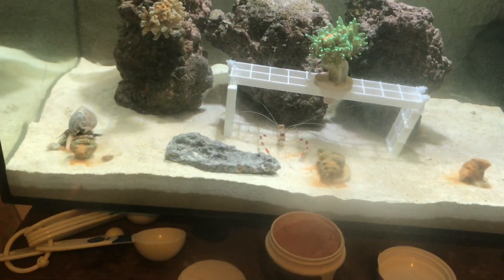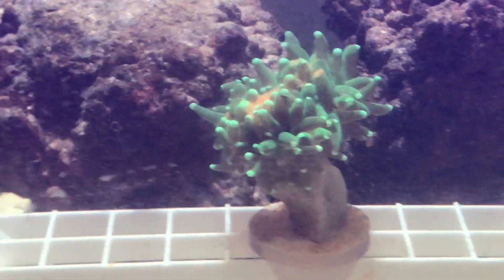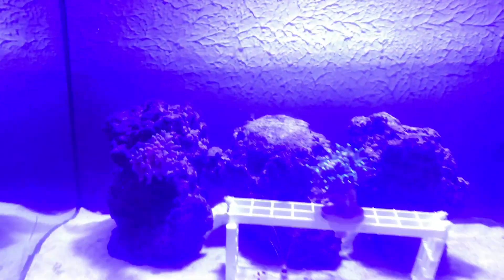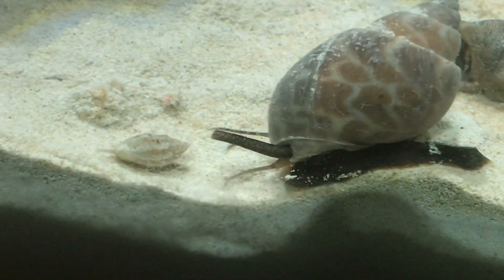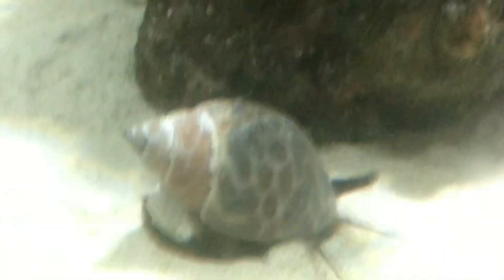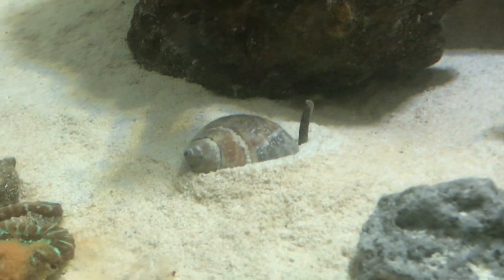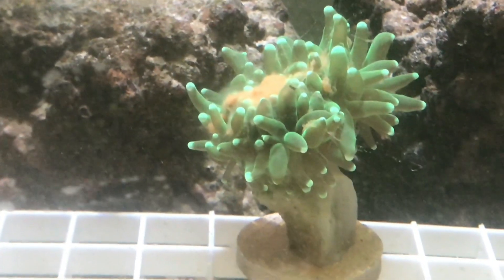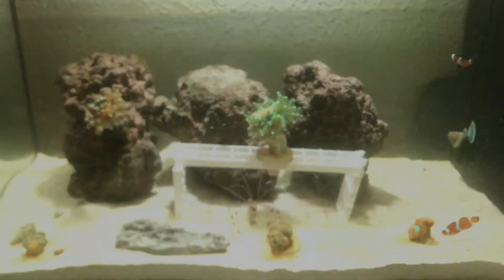Large Speckled Nassarius Snail 🐌 “He goes under the sand” never will we see him again Rare footage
Nassarius Snail

The Nassarius Snail is a saltwater snail that is used as part of a clean up crew that sifts through the substrate (live sand) looking for bits of detritus. Detritus can be thought of as uneaten foods, fish waste, and any dead or dying organisms. These Nassarius snails do a decent job even though you may not see them very often since they stay submerged in the sand bed most of the time.

There are two different varieties of the nassarius snail that you may come across. There is the smaller variety, simply called Nassarius Snails, which are usually quite small, around 1/2 to 3/4 of an inch (approximately 1.5 - 2 cm). Then there is the larger, Super Tongan Nassarius Snails which can get to be about 1 inch (2 cm). The larger variety usually fetches about $1 more per snail.

You shouldn't have to feed them in an established tank, since they will be scavenging detritus most of the time. The recommended stocking levels for the smaller Nassarius is 1 or 2 snails per gallon, while the larger Tongan Snail can be kept 1 snail per 2 or 3 gallons.

These Nassarius Snails are considered reef safe and